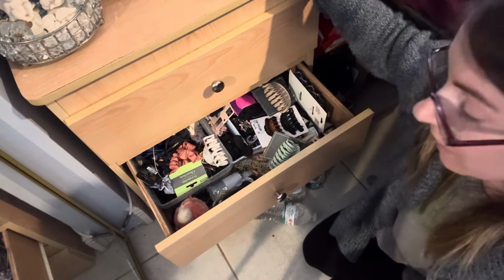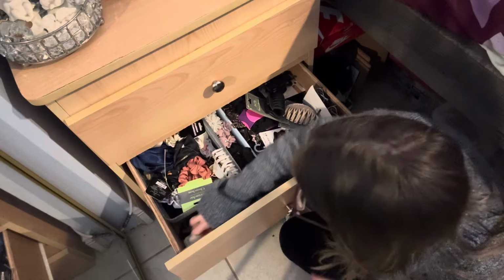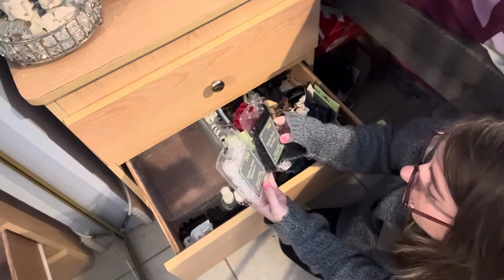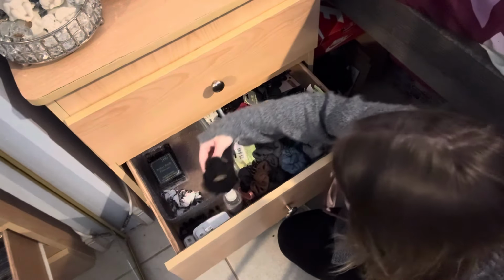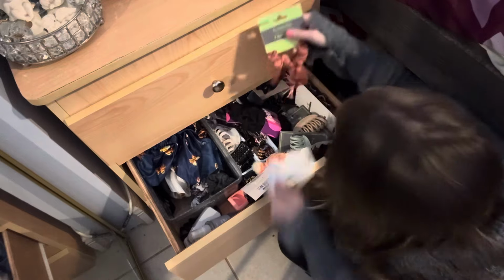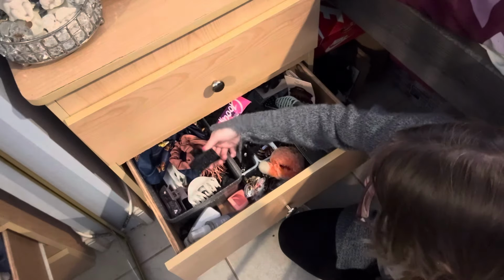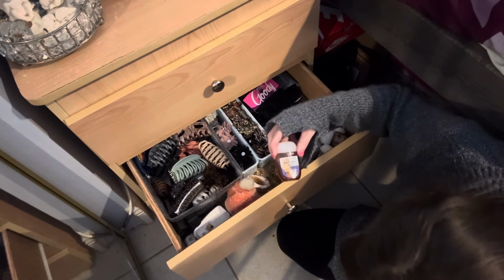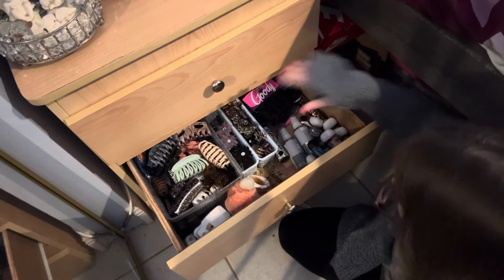Organizing & Restocking My Hair Accessories Drawer!